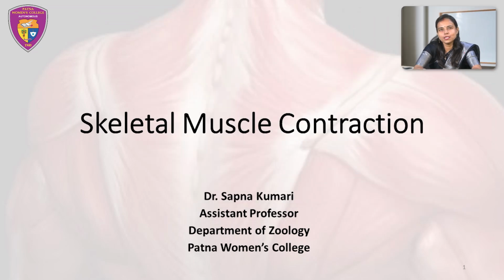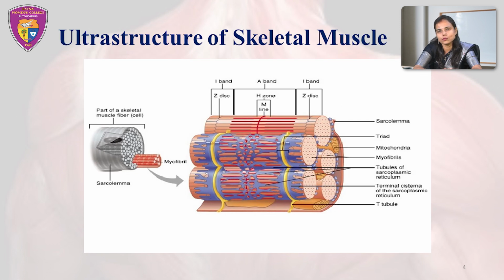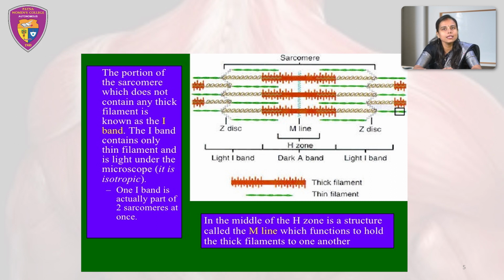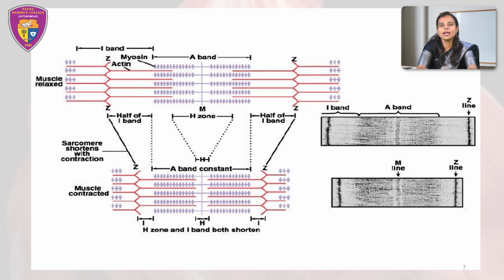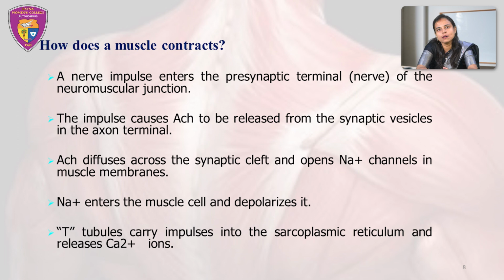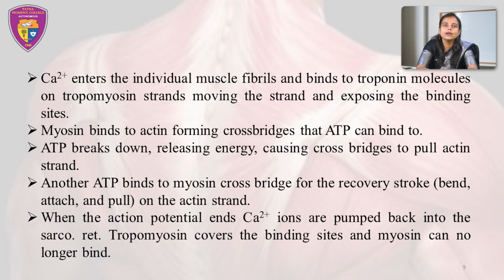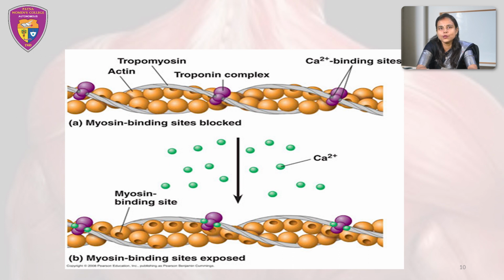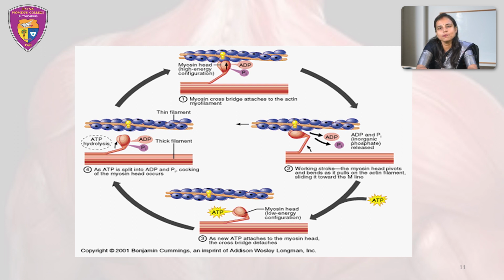Skeletal Muscle Contraction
Dr. Sapna Kumari,
Assistant Professor,